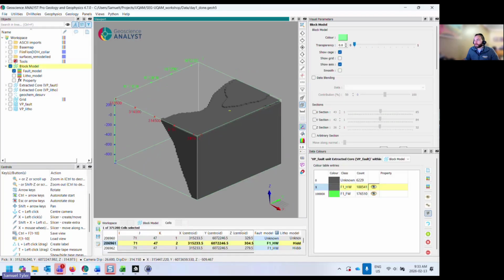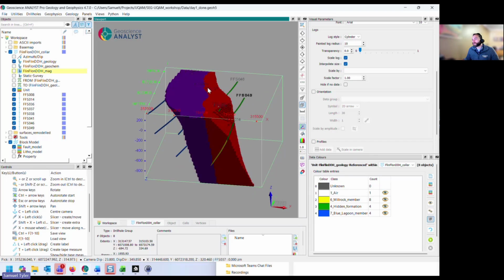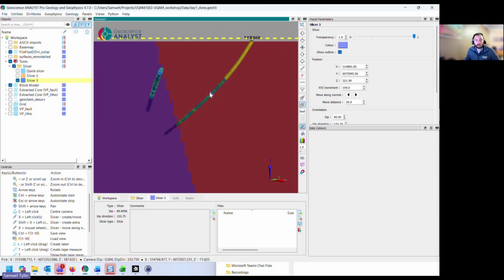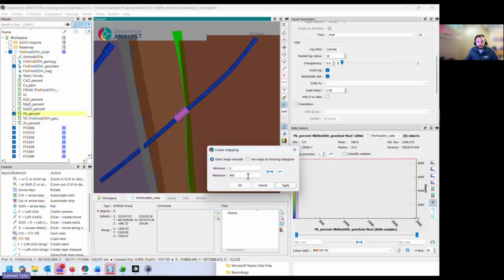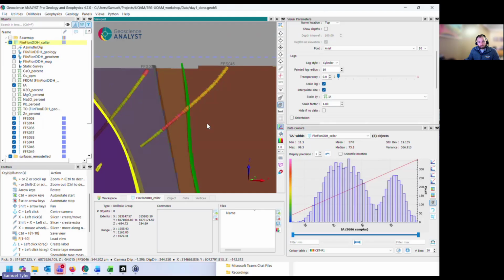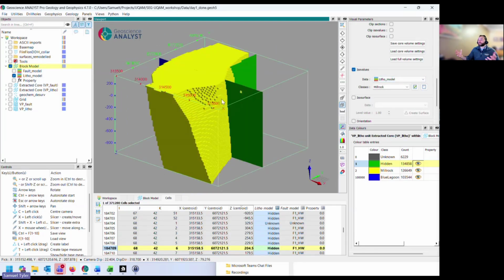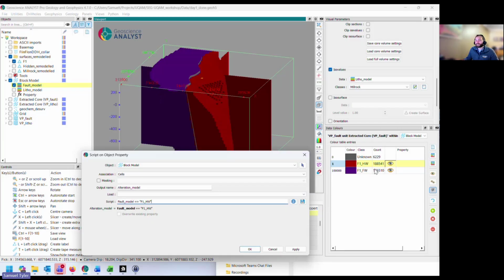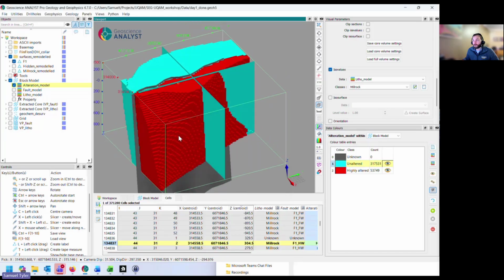Video 6: Updating Drillholes and Adding Alteration Domain in Geoscience ANALYST Pro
In this video, Samuel Tyler, P.Geo—Geological Software Specialist at Mira Geoscience—demonstrates how to update drillhole data and add alteration domains in Geoscience ANALYST Pro.

He shows how new geological information can be incorporated into an existing project, ensuring domain models remain current and consistent throughout the interpretation workflow. The session also covers practical techniques for managing evolving datasets while maintaining an efficient 3D modelling process.

This video is part of an online workshop series presented for the SEG Student Chapter at Université du Québec à Montréal (UQAM) and the SEG Student Chapter at McGill University in February 2026, and is shared here for educational purposes.